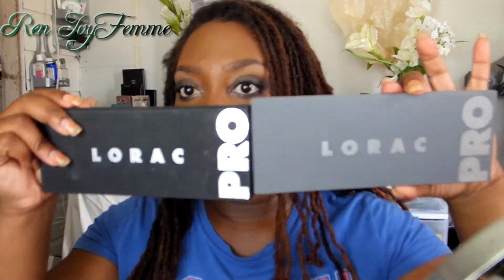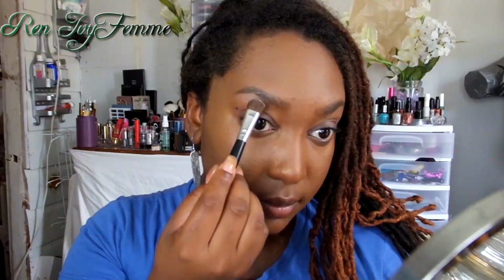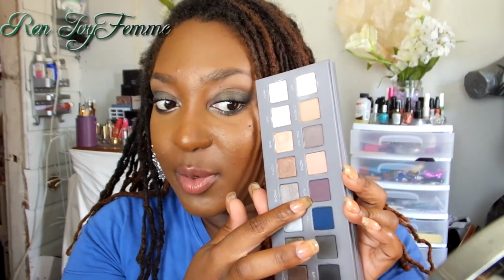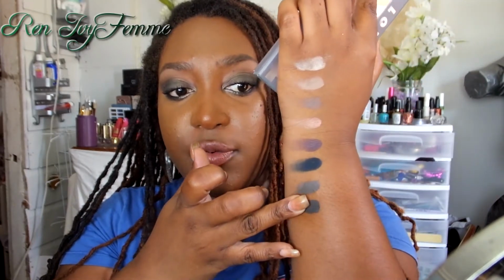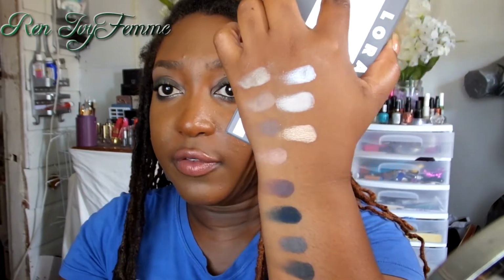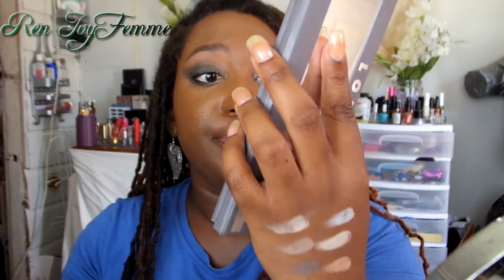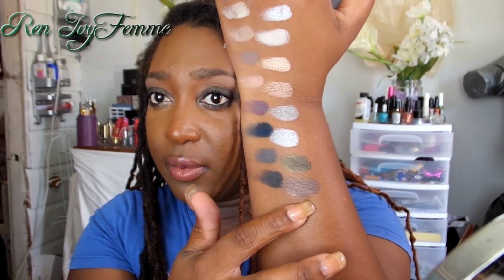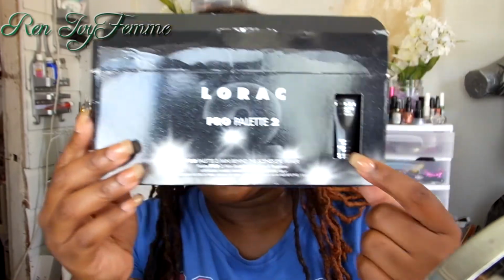Lorac Pro 2 Review + Swatches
.OPEN ME.

Here are my thoughts on the new lorac pro 2! Just for reference, my skin tone is usually a nw45 and some areas are very yellow toned like an nc50.

All of the products shown in this video have been bought with my own money or given to me as a gift from family or friends.

This is not a sponsored video nor have I been sent theses products for a paid/free review.